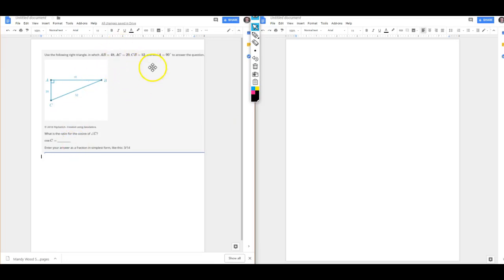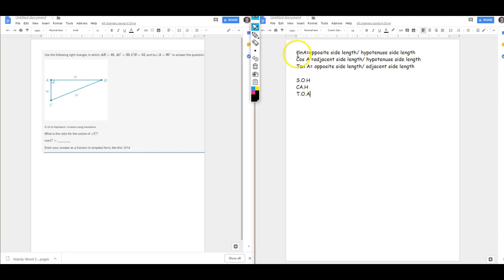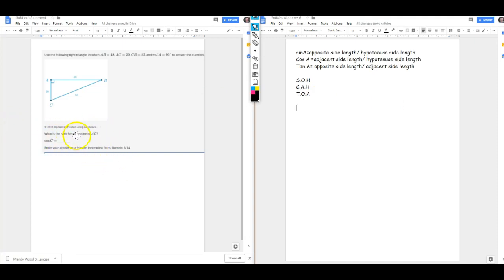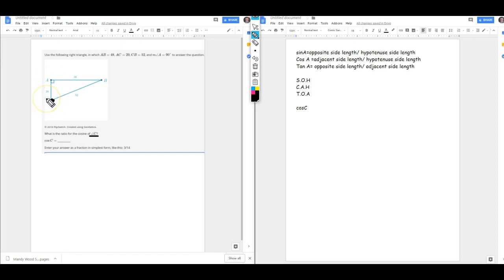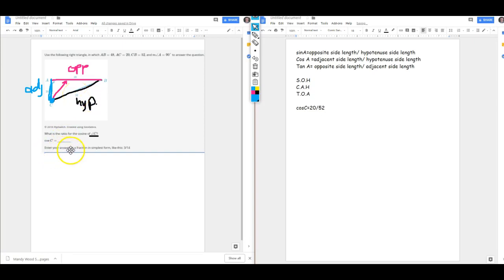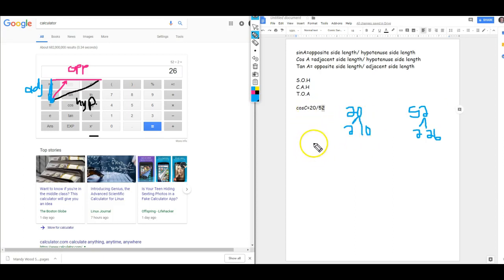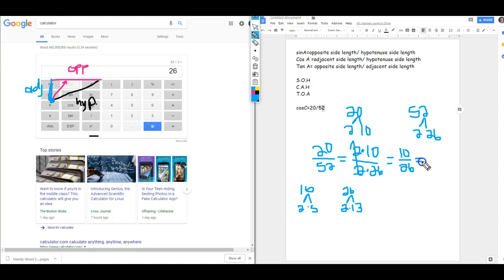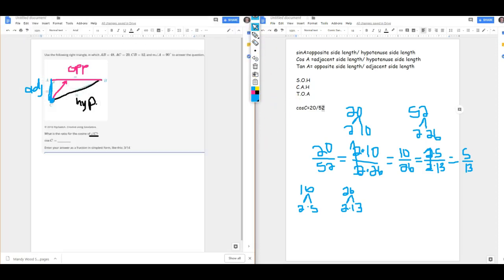Geometry A lesson 23 math muscle 1